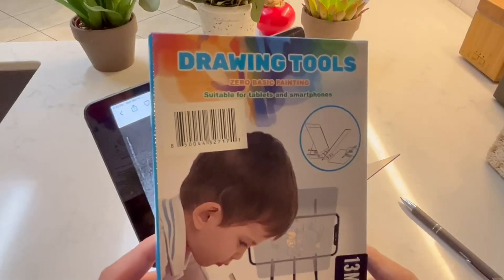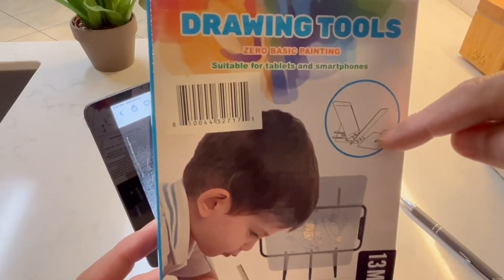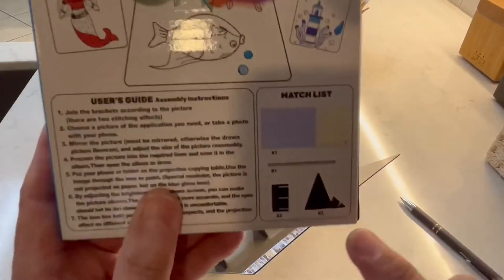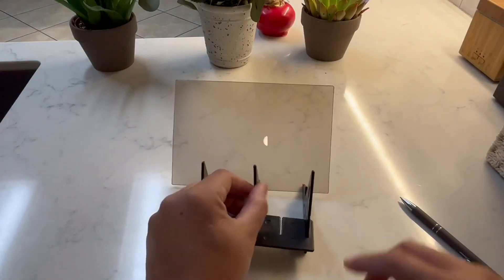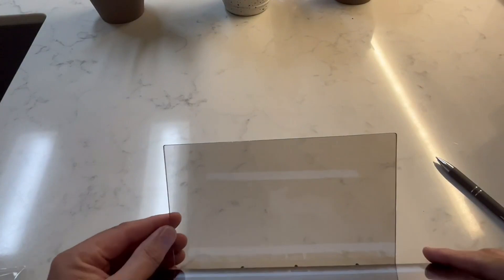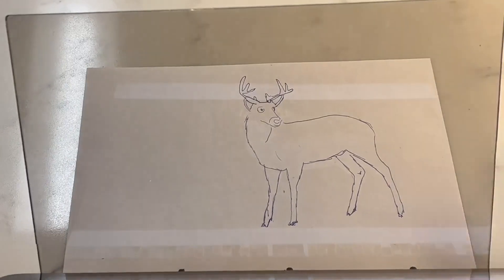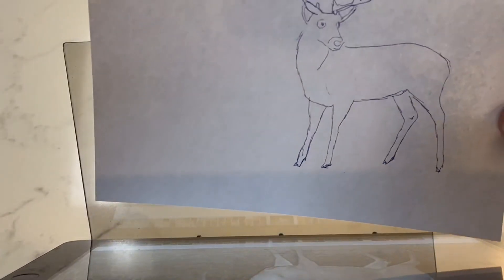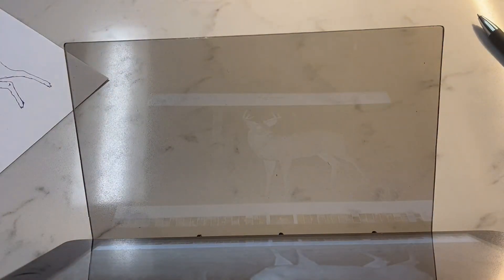13MARCH Optical Tracing and Drawing Projector Review, Way overpriced for what you get Hard to trace